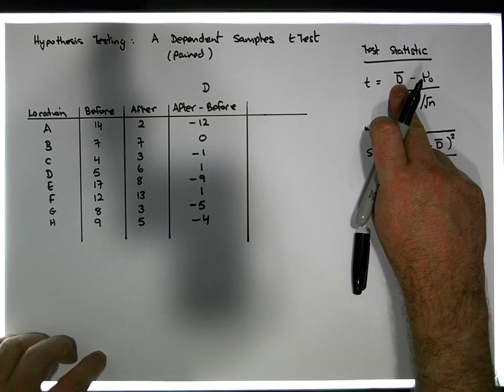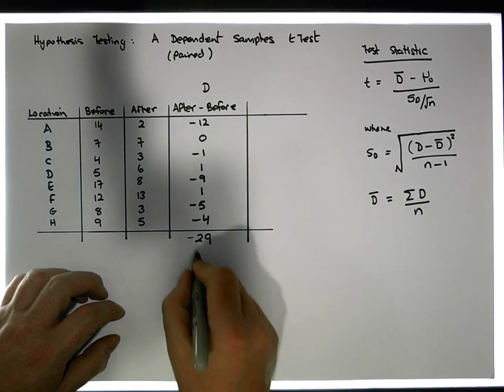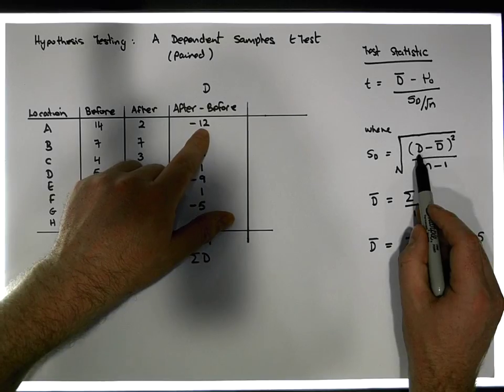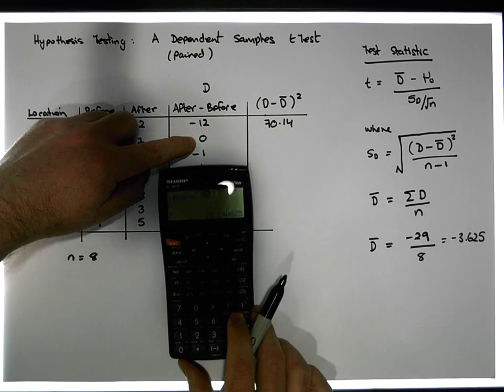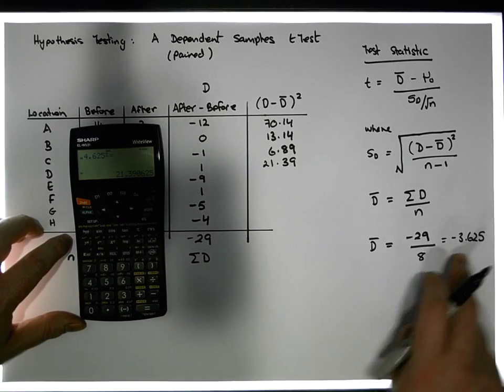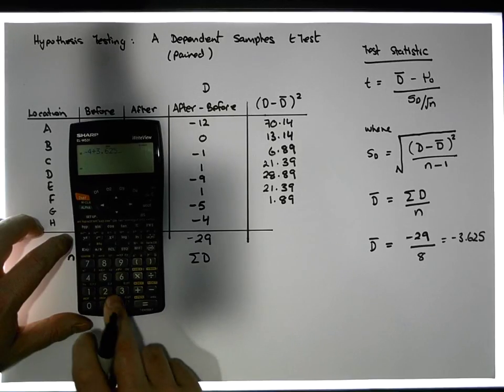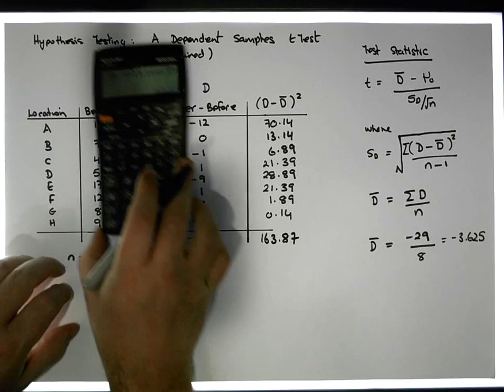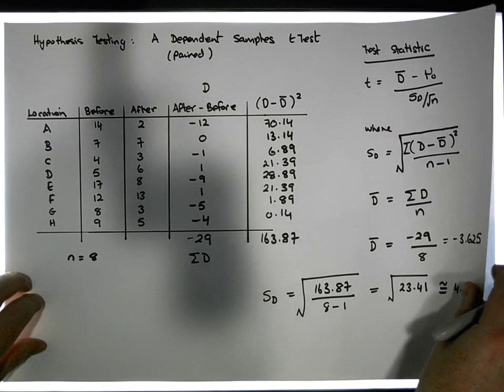Hypothesis Testing by Hand: A Dependent (Paired) Samples tTest - Part 2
In this video we present a calculation of a Dependent Samples tTest, also known as a Paired Samples tTest.